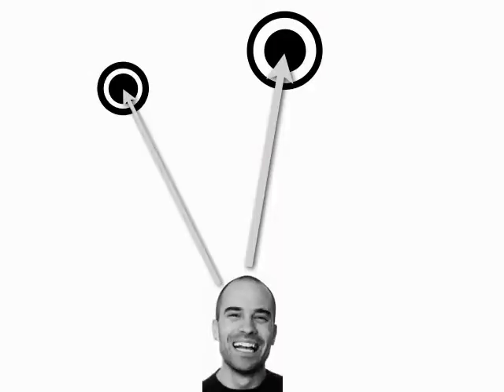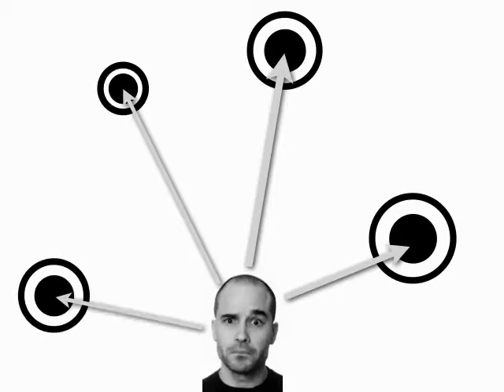DataPortability and MrTopf